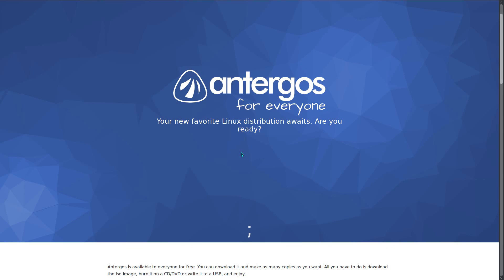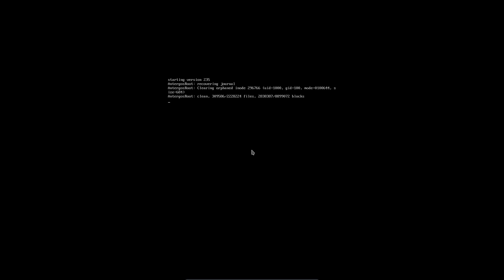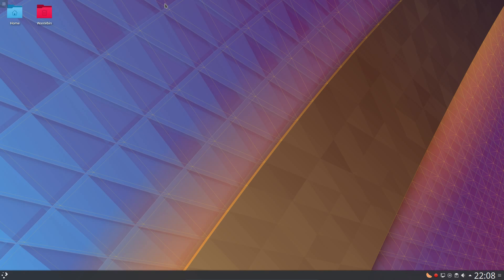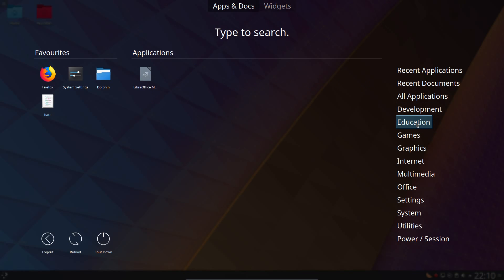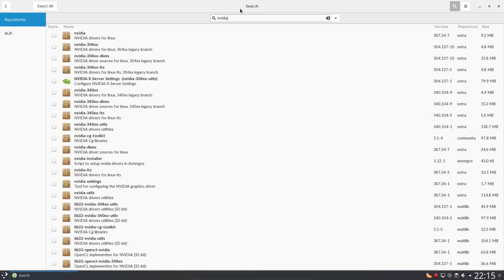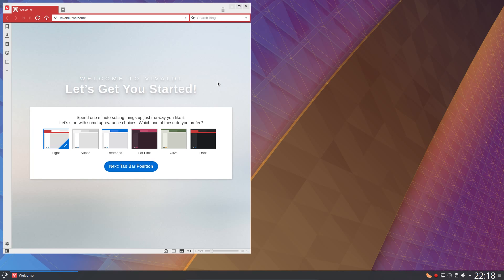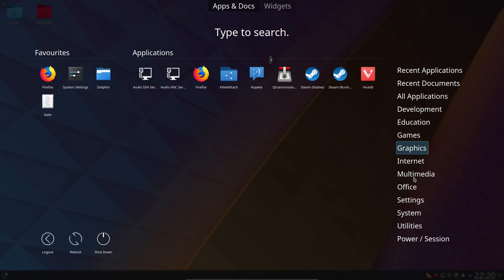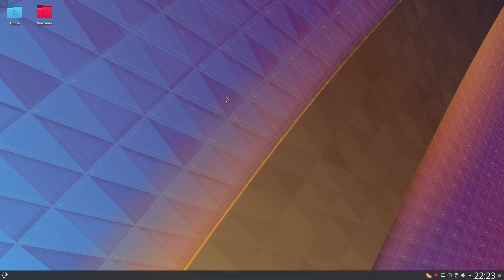Antergos Dec 2017 Review - Arch Made Easy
Antergos is an easy to install rolling release Linux Distribution based on Arch. You can choose from seven desktops during installation, including: Cinnamon, Deepin, Gnome, KDE, MATE, Openbox, and XFCE.